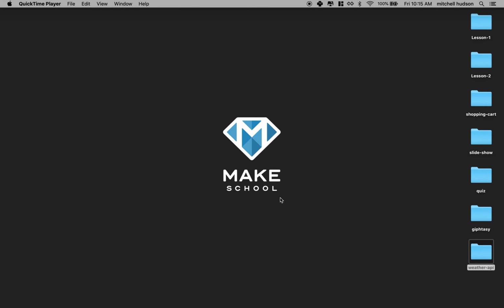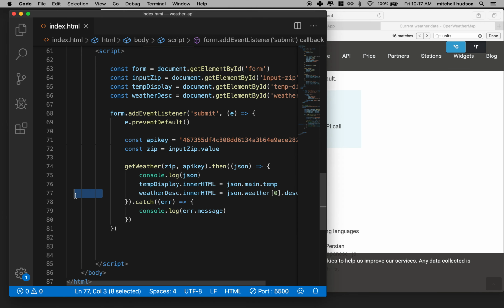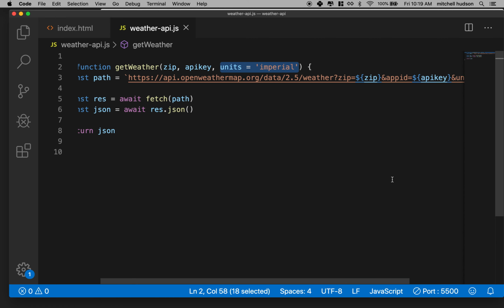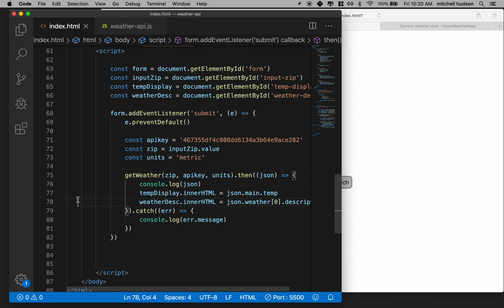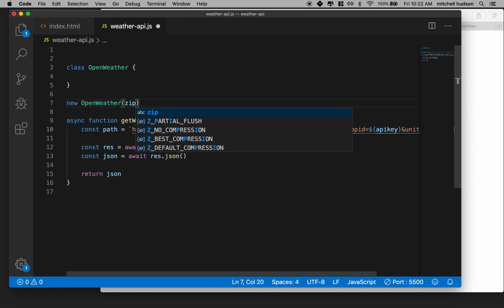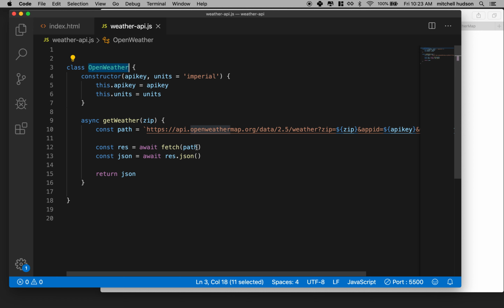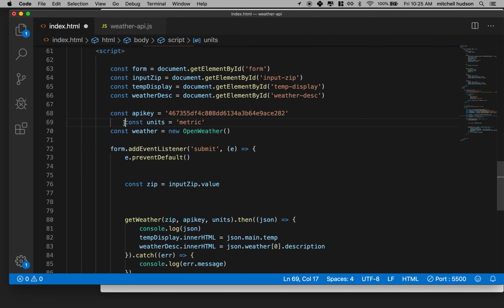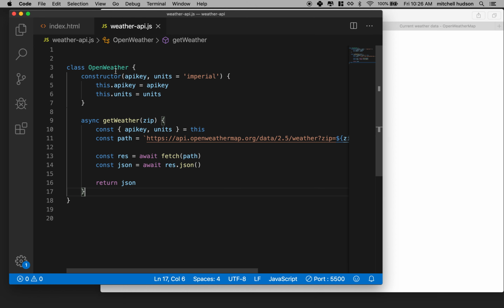06 Weather API OOP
This video will turn the existing code into an Object Oriented version. Here you'll make an object that can be configured with a method that fetches weather data.